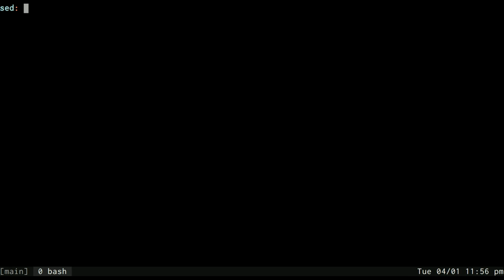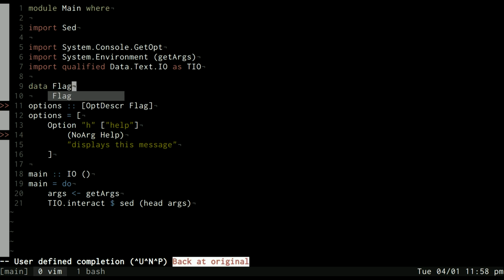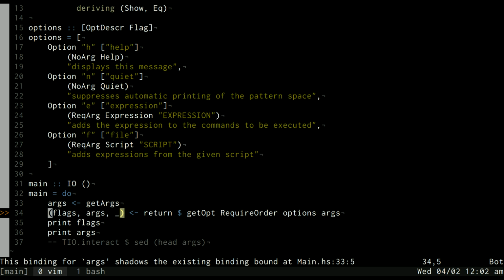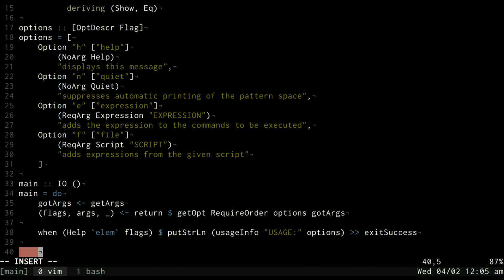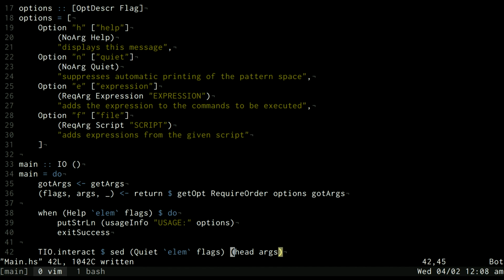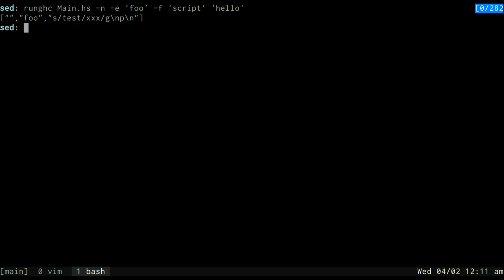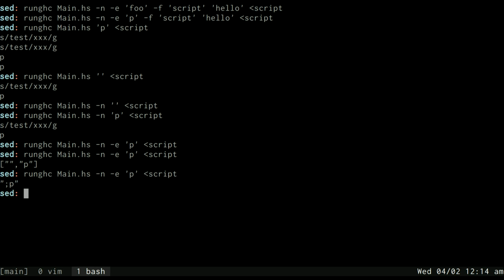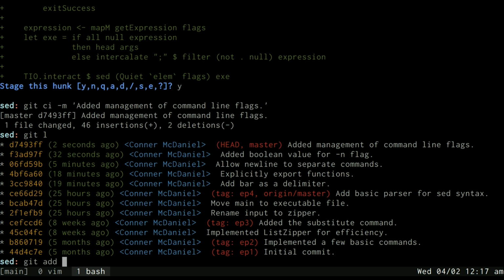Sed implementation in Haskell - Episode 5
In this episode we implement command line flags, including custom scripts and expression.